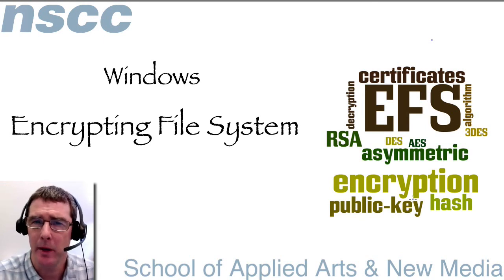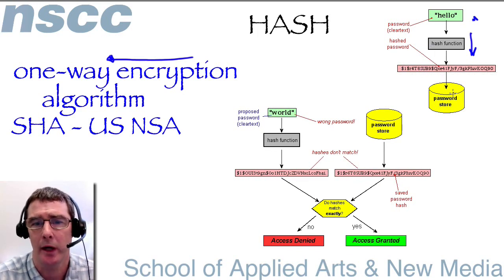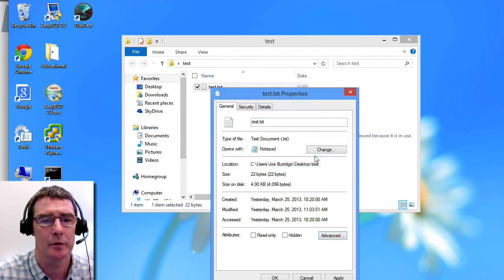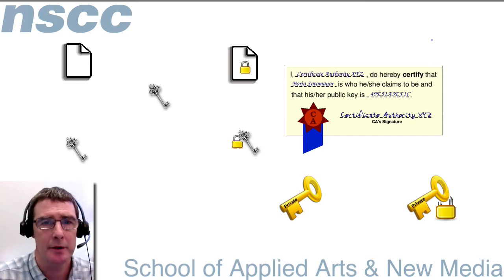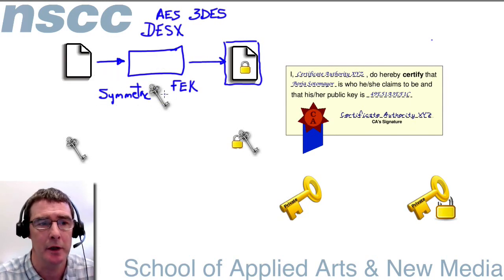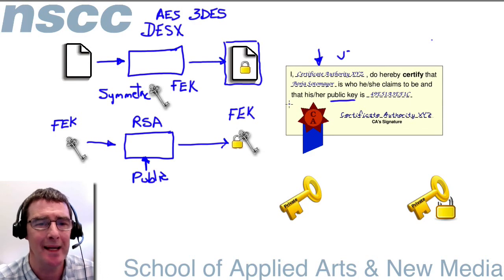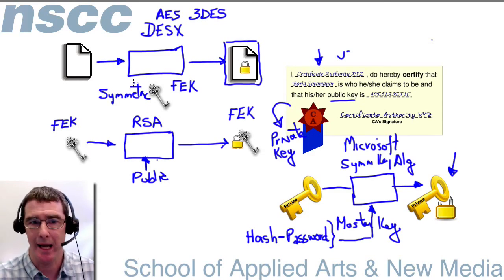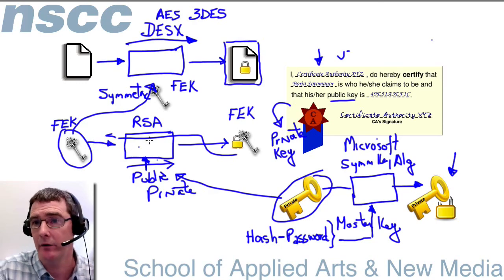Windows EFS tutorial reviews